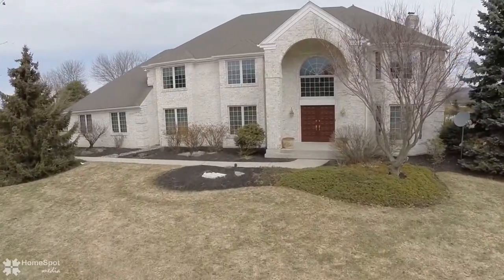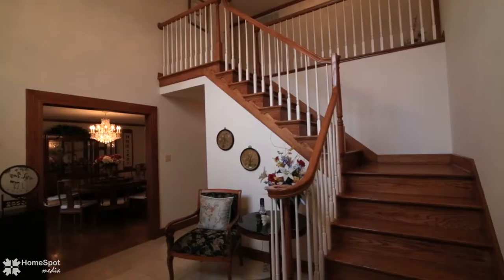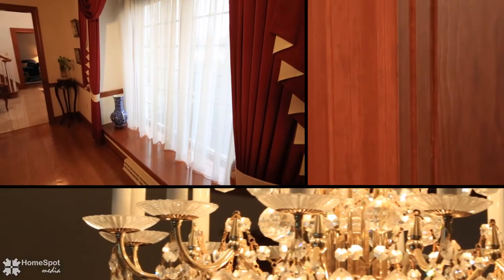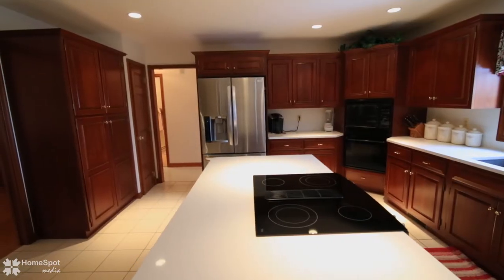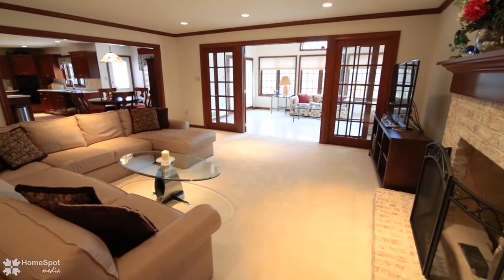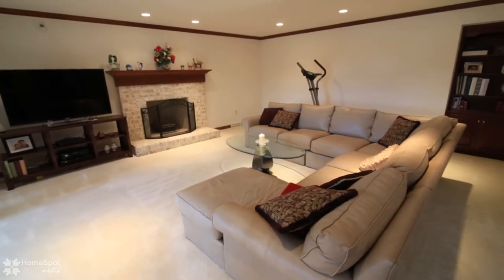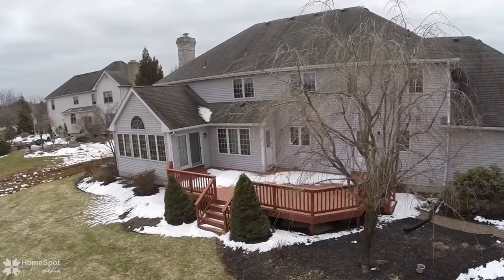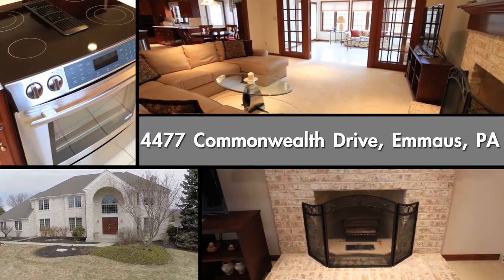4477 Commonwealth Dr., Emmaus PA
Exquisite Manor Style home offers nearly 4500 square feet of comfort & elegance on 3/4 acre landscaped lot in prestigious Millbrook Farms. Built with the quality and architectural design associated Brookhaven Homes this structure includes 3 sides of white brick construction, a grand archway frames recessed double door entry & palladium window, flanked by 2 story bay/ casement windows & quoins at corners. Pristine interior welcomes at marble tiled foyer that opens to luxurious sized formal dining room, living room. The kitchen boasts medium stain cherry cabinets, quartz countertops, farmhouse style sink, stainless and black appliances including a Jenn Air cooktop ,two ovens, center island and pantry. The family room features a wood burning fireplace and opens into a beautiful sunroom with access to an expansive size deck. Other first level features include a 1st floor bedroom/office, full bath, laundry room/mud room, 3 car garage w/ basement access, powder room. Turned stairway leads to 2nd floor master bedroom wing w/ his & her walk in closets, separate walk in shower, Jacuzzi bath, & private office/exercise room/master retreat. Other bedrooms include princess suite, 2 more bedrooms w/ large shared bath. All bedrooms provide abundant closet space. Exquisite details/accents throughout — window seats at casements. Hard surface flooring including hardwood, ceramic tile and marble floors, solid wood paneled doors, tray ceilings, crown moldings, crystal chandeliers, two-zone heating (recently updated), insulated garage, radon system, (2) 200amp electric service, 2 hot water heaters & water softener. The basement offers endless possibilities to your finishing ideas providing high ceilings and outside access. Quality design & perfect location for maximum lifestyle upgrade in the heart of the East Penn School District and convenient to everything — tour today!